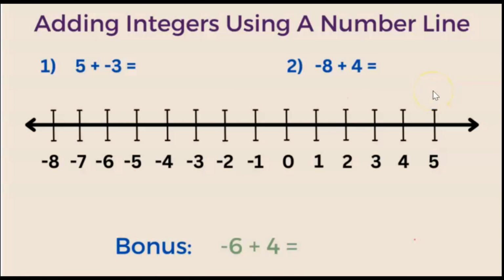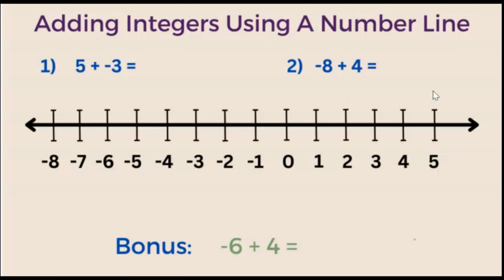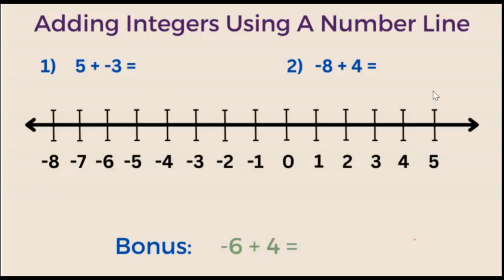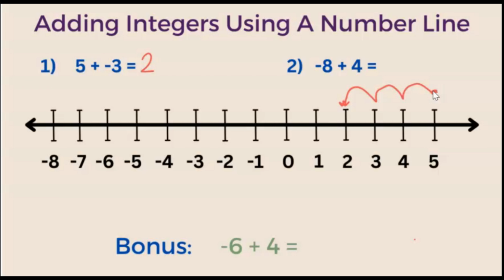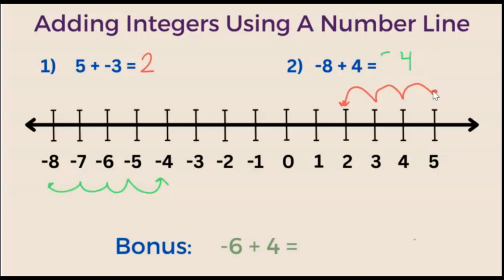Adding Integers Using A Number Line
Hi!  Welcome to Improved Math!

If you want to learn how to add integers using a number line, then this video is for you.  In this video I will give a brief refresher on what integers are and what they are not.  Then I will walk through 2 examples of adding integers using a number line.  Don’t forget to check out the bonus problem and leave me your answer in the comments!

Be sure to check out my extra practice problem also where I do several more examples with larger numbers.

Understanding basic math isn’t just about crunching numbers; it's about fine tuning problem-solving abilities, making informed decisions, and gaining deeper insight into the world around us. From everyday tasks to complex situations, math plays a pivotal role.

Just as important is cultivating critical thinking skills. Learning how to analyze and evaluate information is needed to arrive at well-informed conclusions.  Discover why these skills are the cornerstone of innovation, creativity and rational decision-making.

Math isn’t just confined to the classroom but is essential in all aspects of life from personal finance and career success to daily decision-making and creative endeavors.